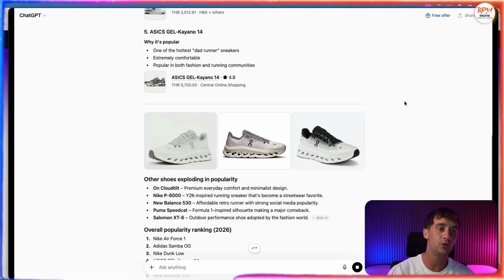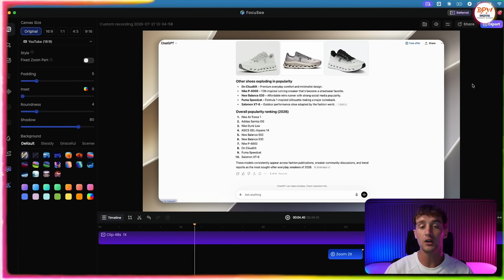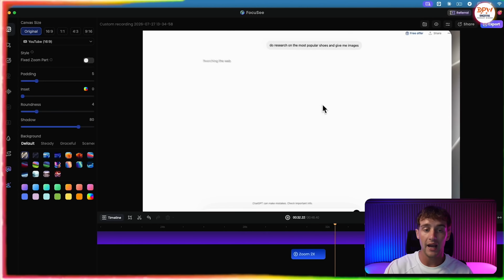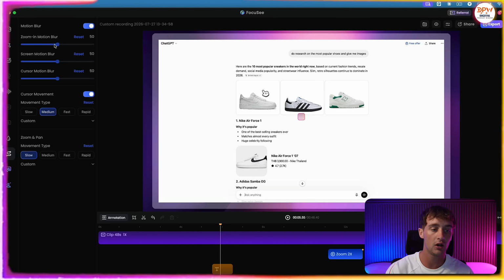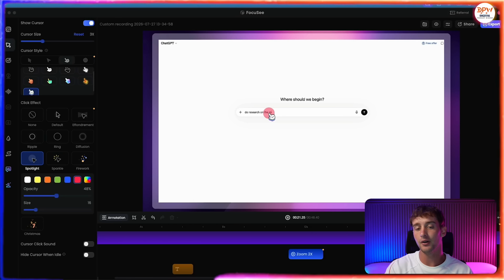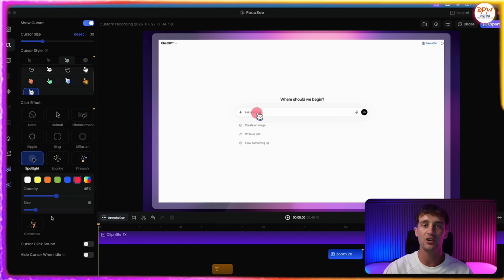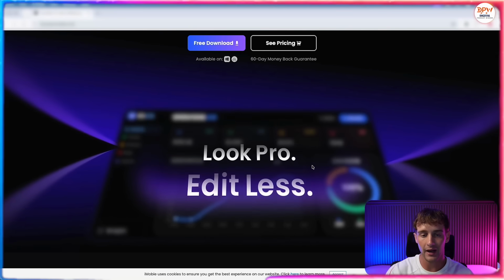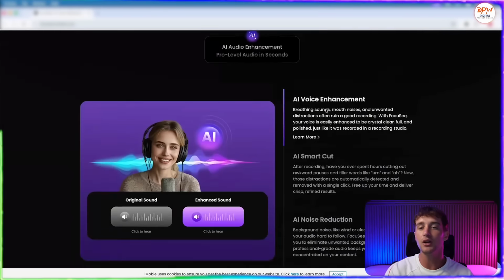Focusee AI Review: Best Screen Recorder & Auto Zoom Screen Recorder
I used to spend 30–60 minutes editing every screen recording just to make it more engaging. In this video, I test Focusee AI and show you how it can turn a basic screen recording into a polished video with automatic zooms, cuts, cursor effects, backgrounds, and other AI-powered enhancements.

In this Focusee demo and review, you'll see the difference between a raw screen capture and an AI-edited recording, including the Zoom-in Effect Video features that automatically focus on important actions on your screen.

If you're looking for the Best Screen Recorder with AI-powered editing, an OBS Studio alternative, or a Screen Studio alternative, Focusee is worth checking out. It works as a Focusee screen recorder and screen recording software for creators who want to spend less time editing and more time creating.

• How to use Focusee for screen recording
• How Focusee AI automatically edits your recordings
• Auto zoom, cursor effects, cuts, backgrounds, and motion effects
• Focusee features for creating professional tutorials
• How to make tutorial videos faster
• How AI can speed up your video editing workflow
• Focusee pricing, plans, and key features
• How to turn a basic Screen Recording to Viral Video content format

Focusee can be useful for YouTubers, marketers, educators, freelancers, founders, and anyone who regularly creates screen-based content. Whether you're making a Professional Video Tutorial, product demo, educational video, or social media content, its Automated Video Editing features can reduce the amount of manual work required.

If you're comparing Focusee vs Loom, looking for a screen recorder for Mac, or searching for an easy Video Recorder for creating tutorials, this walkthrough gives you a closer look at what Focusee offers.

The video also covers Focusee AI Review, Focusee Tutorial, and how its AI features can help with AI Video Editing and faster content production. For creators exploring AI Tools for Creators, this is an interesting option to consider.

If you enjoyed this Screen Recording Tutorial, make sure to LIKE the video, SUBSCRIBE to the channel, and turn on notifications for more Future Tech AI, AI tools, and creator software reviews.